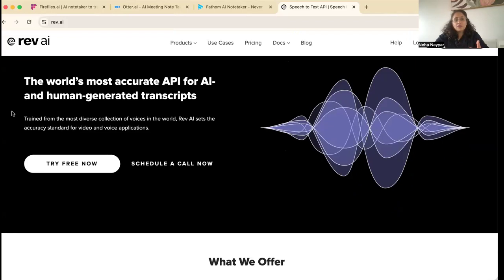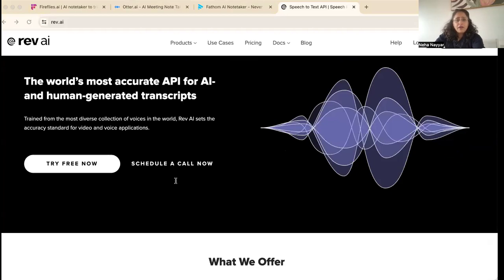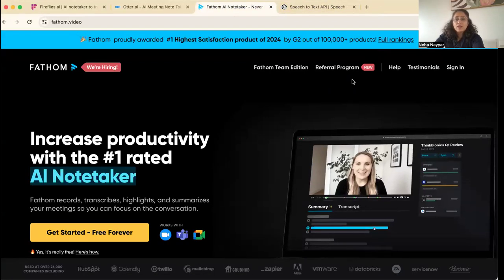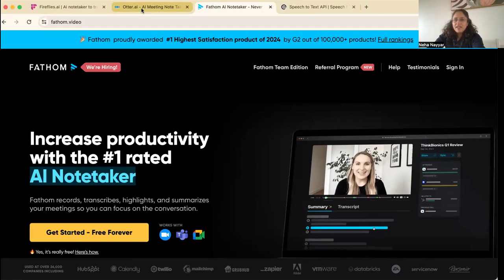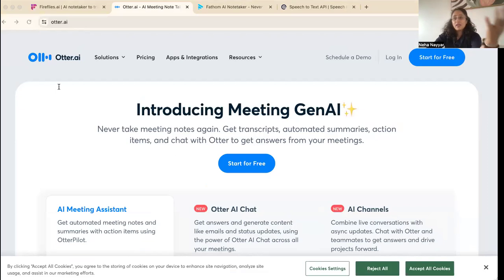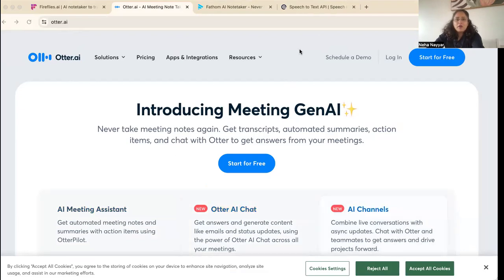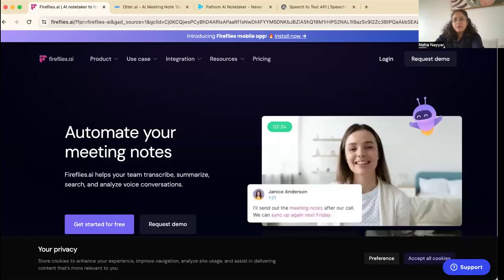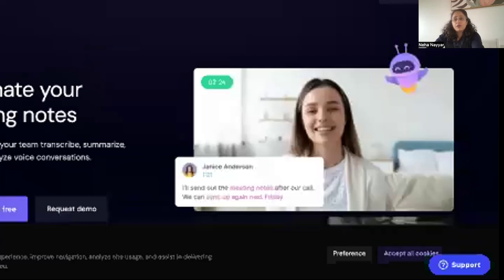Transform Your Workflow | Top AI Note Takers for Seamless Online Meetings | Future Proof Accountants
In this video, the host from Future Proof Accountants introduces four AI-powered note-taking tools that can be used during online meetings to enhance efficiency and productivity. The host emphasizes the shift from physical to digital note-taking, noting the benefits of using AI tools to automate the process. The four tools discussed are Rev, Fathom AI Notetaker, Otter.ai, and Fireflies. Each tool offers unique features such as real-time transcription, seamless integration with popular meeting platforms like Zoom, Google Meet, and Microsoft Teams, and automatic recording and highlighting of key points. The host shares their preference for Fathom AI Notetaker, which they use in their practice, but acknowledges that the best tool will vary based on individual needs. The video concludes with a reminder of the advantages of leveraging technology to streamline workflows and save time.

Do you manually input your meeting notes or use a human assistant. Lets not waste anyone time on tasks that can be automated and done by machines :)